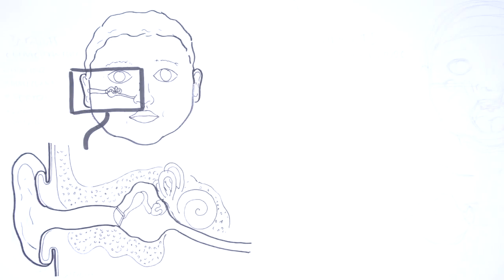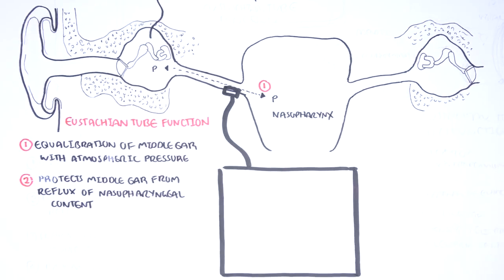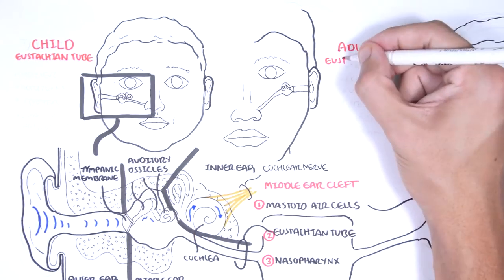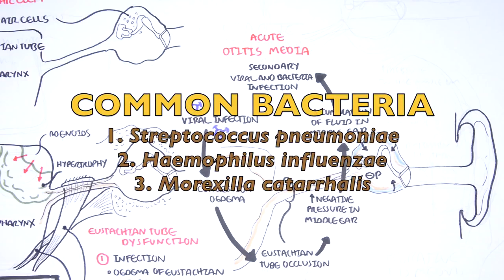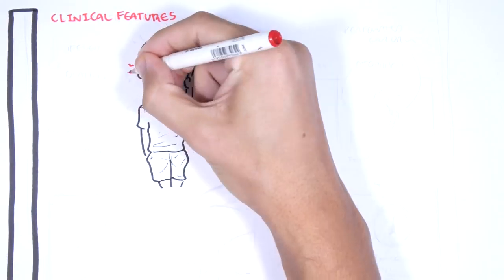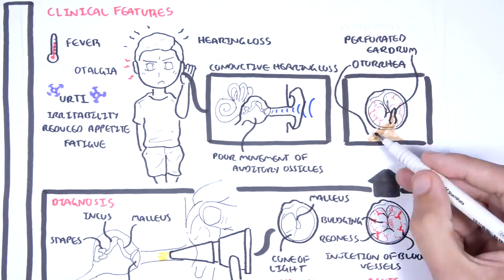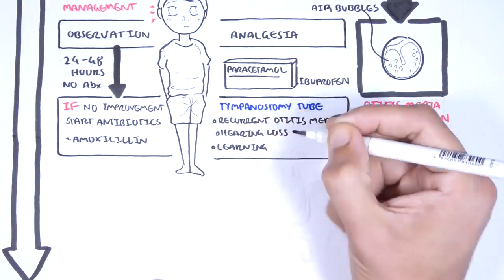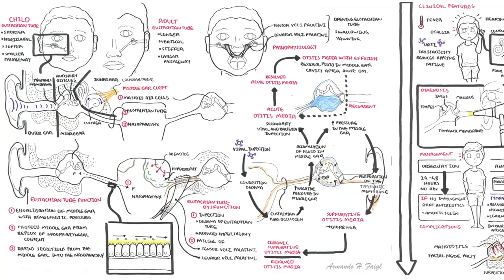Acute Otitis Media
Acute Otitis Media Causes, Pathophysiology, signs and symptoms, treatment and complications